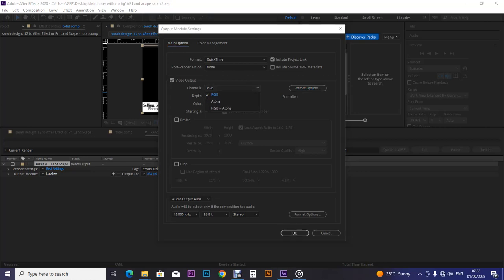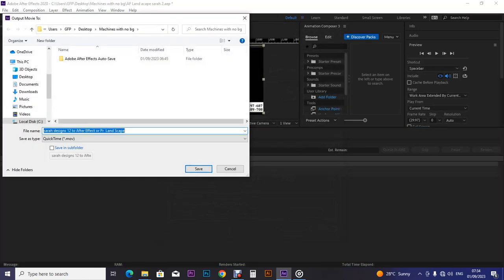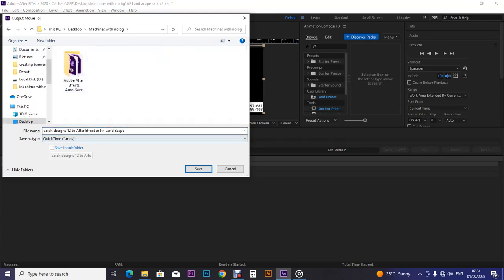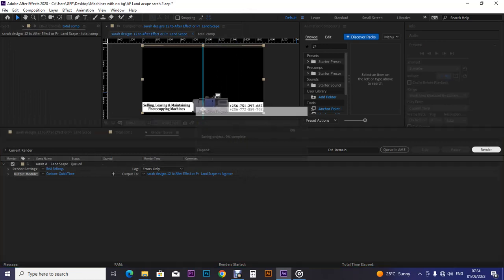Using illustrator, photoshop, and after effects to create a YouTube motion graphics advert 10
𝐓𝐎 𝐂𝐎𝐋𝐋𝐄𝐂𝐓 𝐘𝐎𝐔𝐑 𝐌𝐄𝐂𝐇𝐀𝐍𝐈𝐂𝐀𝐋 & 𝐏𝐄𝐑𝐅𝐎𝐑𝐌𝐀𝐍𝐂𝐄 𝐑𝐎𝐘𝐀𝐋𝐓𝐈𝐄𝐒 🆆🅾🆁🅻🅳🆆🅸🅳🅴 THAT YOU ARE MISSING OUT 🔥🔥(𝙄𝙏 𝙄𝙎 𝘼 𝙇𝙊𝙏 𝙊𝙁 𝙈𝙊𝙉𝙀𝙔 𝙄𝙁 𝙔𝙊𝙐 𝙉𝙀𝙑𝙀𝙍 𝙆𝙉𝙀𝙒)🔥🔥

𝐖𝐇𝐀𝐓 𝐒𝐎𝐍𝐆 𝐓𝐑𝐔𝐒𝐓 𝐃𝐎𝐄𝐒?
Did you know that you are losing lots of money for your music worldwide in the form of mechanical & performance royalties?

(𝑴𝒐𝒏𝒆𝒚 𝒚𝒐𝒖 𝒘𝒐𝒖𝒍𝒅 𝒉𝒂𝒗𝒆 𝒈𝒐𝒕 when people 𝐚𝐧𝐲𝐰𝐡𝐞𝐫𝐞 𝐰𝐨𝐫𝐥𝐝𝐰𝐢𝐝𝐞 𝐬𝐭𝐫𝐞𝐚𝐦/ 𝐯𝐢𝐞𝐰, 𝐩𝐞𝐫𝐟𝐨𝐫𝐦, 𝐨𝐫 𝐮𝐬𝐞 𝐘𝐎𝐔𝐑 𝐌𝐔𝐒𝐈𝐂 in their content, or when they share your music or download your music, 𝐧𝐨 𝐦𝐚𝐭𝐭𝐞𝐫 𝐰𝐡𝐢𝐜𝐡 𝐜𝐨𝐮𝐧𝐭𝐫𝐲 𝐭𝐡𝐞𝐲 𝐚𝐫𝐞 𝐢𝐧 𝐨𝐫 𝐰𝐡𝐢𝐜𝐡 𝐩𝐥𝐚𝐭𝐟𝐨𝐫𝐦 𝐭𝐡𝐞𝐲 𝐚𝐫𝐞 𝐮𝐬𝐢𝐧𝐠. So stop losing or leaving that money on the table, that money CAN be reinvested in your music CARRIER, and it's too much.
 Register today with SongTrust I have a code ( 77822a-z92 ) use it and the price will be reduced, register today and thank me later, 𝐌𝐘 𝐃𝐄𝐀𝐑 𝐢𝐭'𝐬 𝐍𝐎𝐓 𝐓𝐎𝐎 𝐋𝐀𝐓𝐄.

𝐒𝐎 𝐁𝐄𝐒𝐈𝐃𝐄𝐒 𝐓𝐇𝐄 𝐑𝐎𝐘𝐀𝐋𝐓𝐘 𝐘𝐎𝐔 𝐆𝐄𝐓 𝐖𝐇𝐄𝐍 𝐏𝐄𝐎𝐏𝐋𝐄 𝐒𝐓𝐑𝐄𝐀𝐌 𝐘𝐎𝐔𝐑 𝐌𝐔𝐒𝐈𝐂, 𝐓𝐇𝐄𝐑𝐄 𝐀𝐑𝐄 𝐓𝐇𝐎𝐒𝐄 𝐑𝐎𝐘𝐀𝐋𝐓𝐈𝐄𝐒 𝐈 𝐇𝐀𝐕𝐄 𝐓𝐀𝐋𝐊𝐄𝐃 𝐀𝐁𝐎𝐔𝐓 𝐀𝐁𝐎𝐕𝐄 𝐒𝐎 𝐑𝐄𝐆𝐈𝐒𝐓𝐄𝐑 & 𝐃𝐎 𝐍𝐎𝐓 𝐌𝐈𝐒𝐒 𝐓𝐇𝐄𝐌.